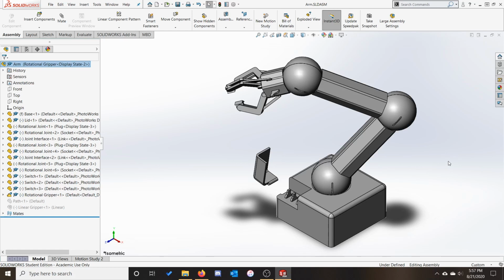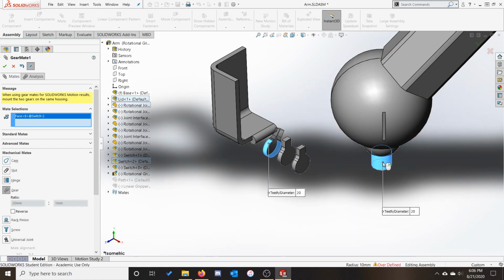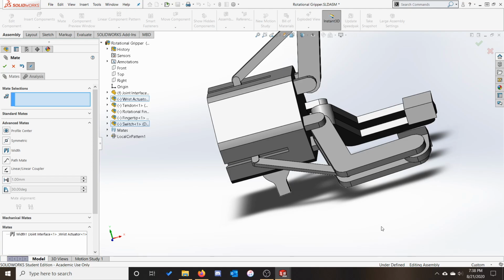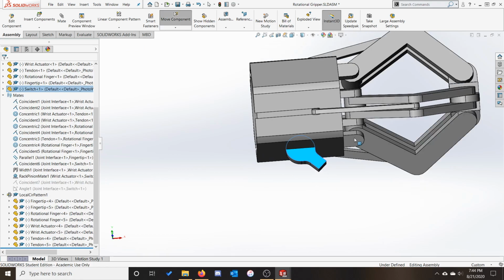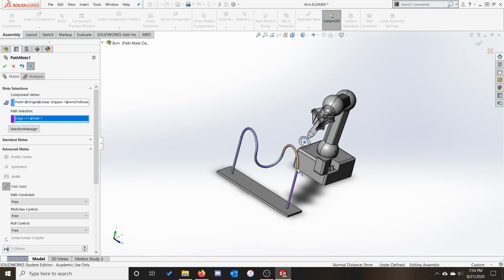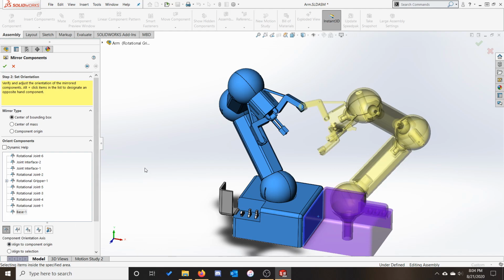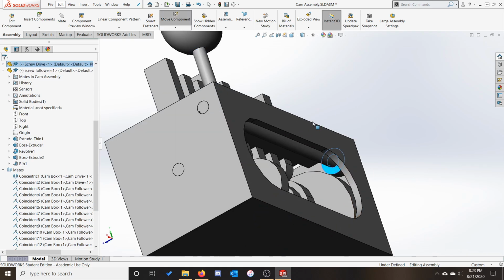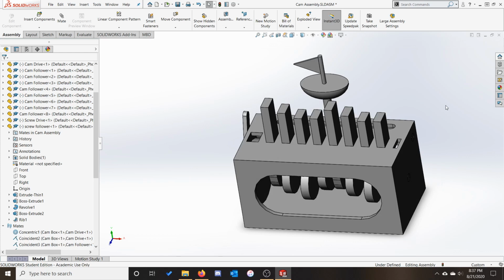SolidWorks Lab 12: Advanced Assemblies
Last updated in 2020, this video introduces advanced and mechanical mates within assemblies.